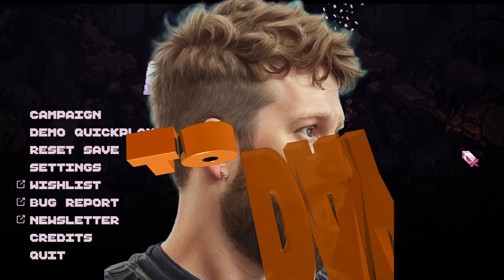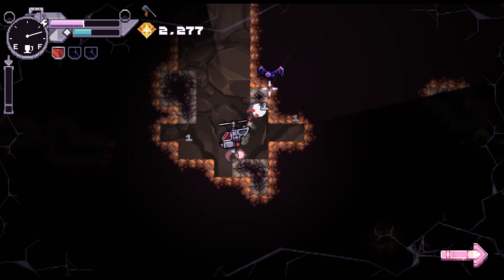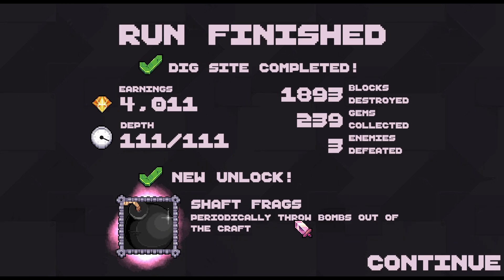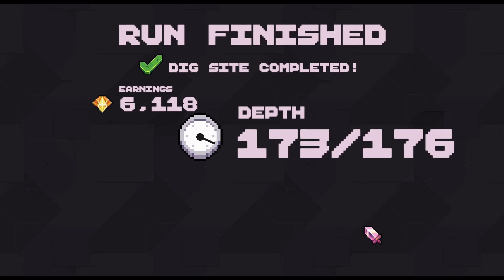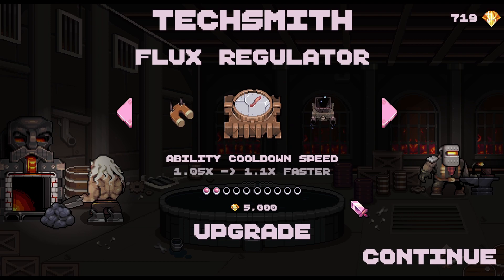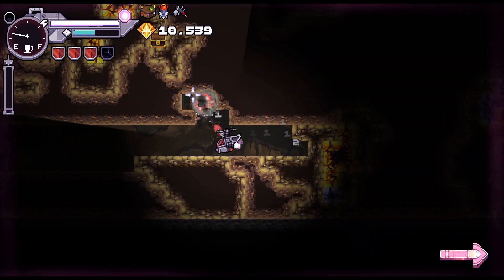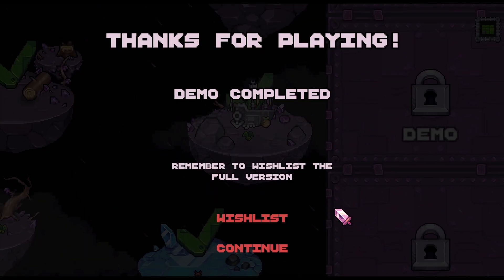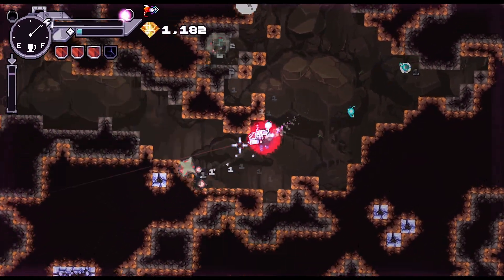Underground Mining With a Helicopter? Roguelike Bore Blasters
Enjoy and stay heroic!

Blast your way through rocks and dirt with your machinegun drill. Carve through the ground to uncover precious ores and defeat menacing foes. Uncover ancient relics and artefacts hidden in the deep. Amass a fortune in rare gems & ores. Invest in powerful upgrades and unlock new abilities, turning your humble gyrocopter into a fearsome force to be reckoned with. Explore a diverse range of biomes, from treacherous volcanic caverns to lush overgrown underground forests, each with its own unique challenges and rewards. Intense mining action with fast-paced blasting
Constant progress - even failed runs aren't punishing
Diverse biomes to explore
Purchase upgrades to overpower your gyrocopter
Navigate the overworld to unlock new mine shafts
Collect and loot rare gems, ores, and artefacts to upgrade your gear and abilities
Endless replayability with procedurally generated levels